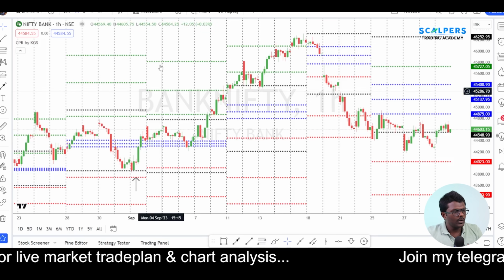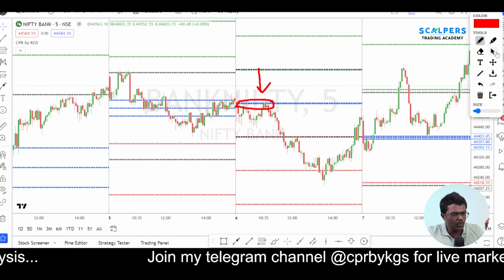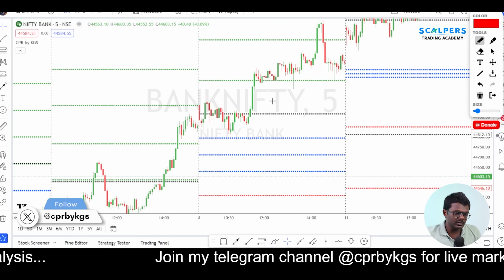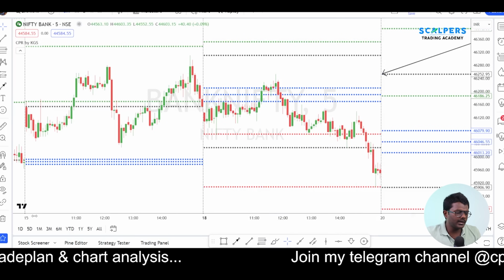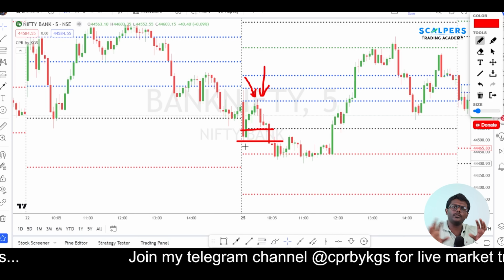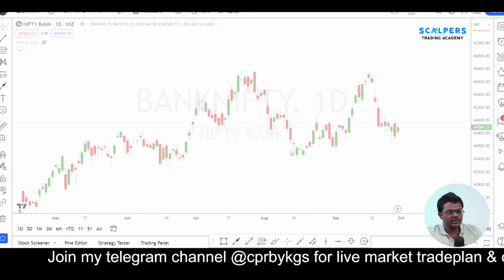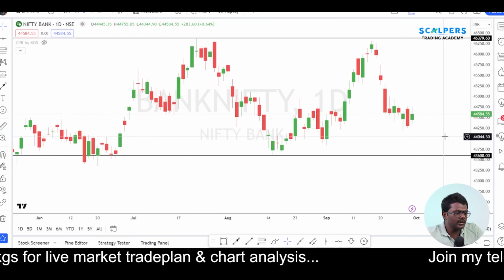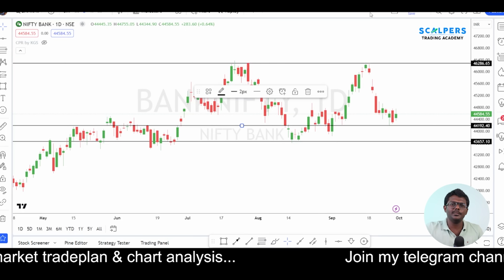Bank Nifty Review & Tradeplan Using CPR Indicator - CPR BY KGS